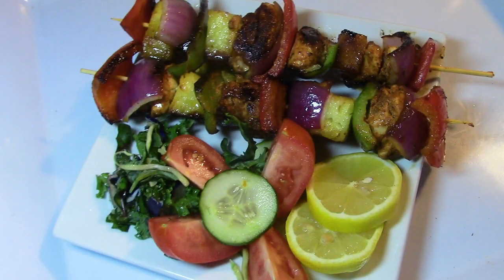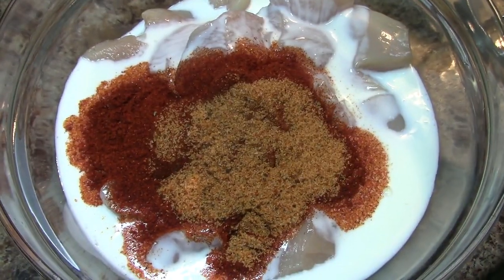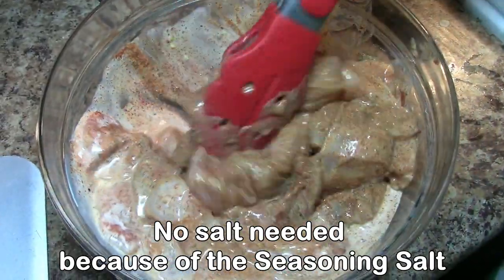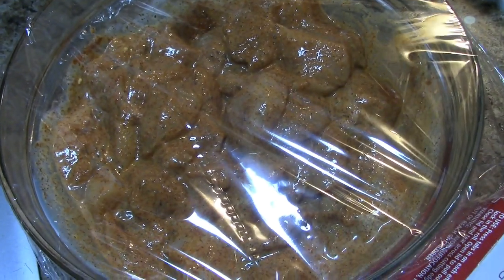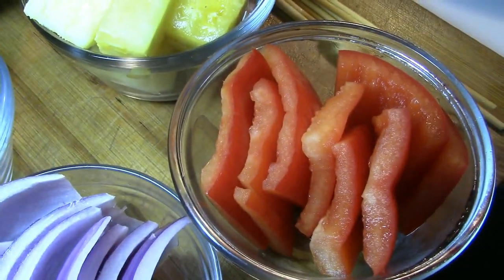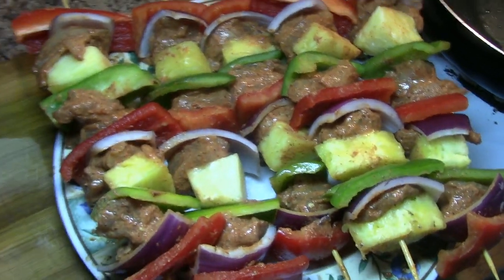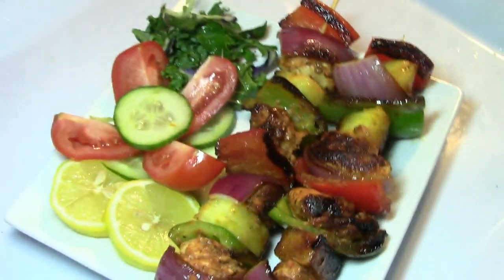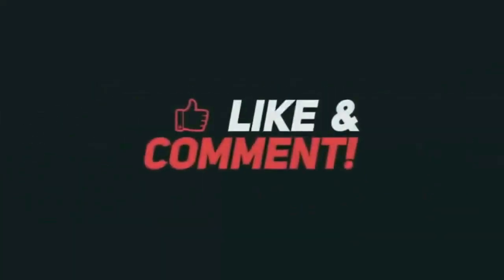Cuntu aad oo Fudud (Easy Chicken Kebab) - Ep.97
I hope everyone enjoys this delicious recipe.
Give it a thumps up for more delicious recipes.